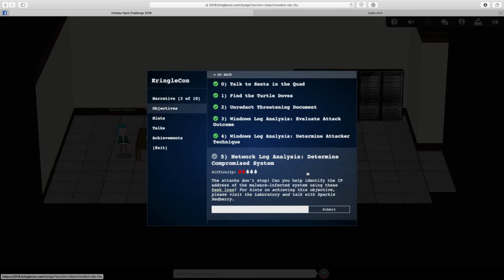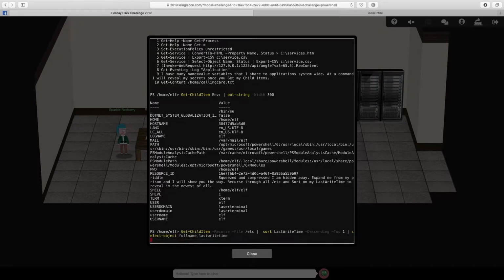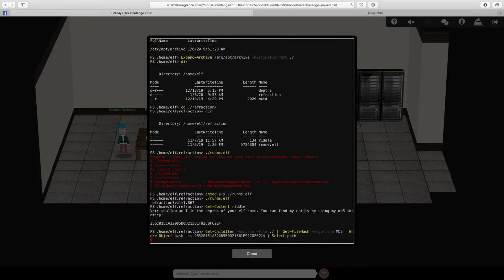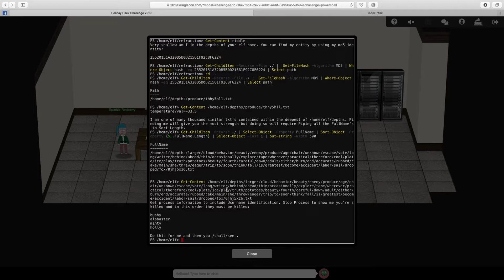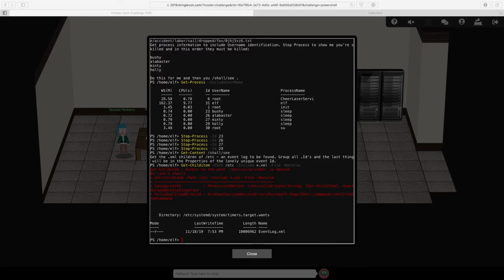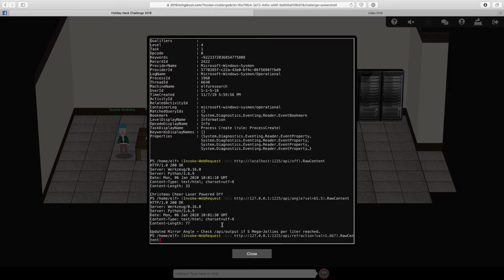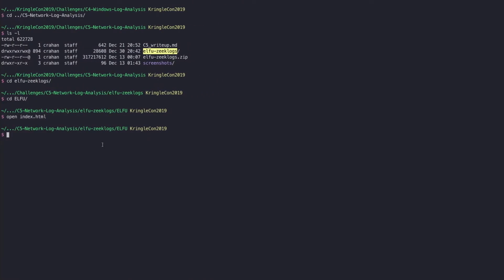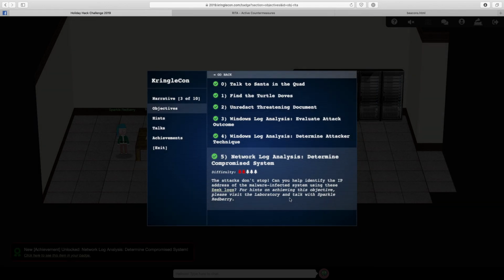2019 SANS Holiday Hack Challenge - Part 4 - Determine Compromised System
Episode 4 of my 2019 SANS Holiday Hack Challenge video write-up.

Objective: Determine Compromised System
Topic: Network Log Analysis
Terminal hint: Sparkle Redberry - Xmas Cheer Laser